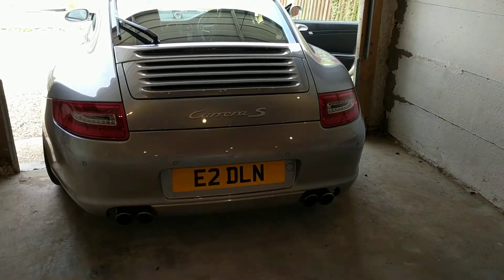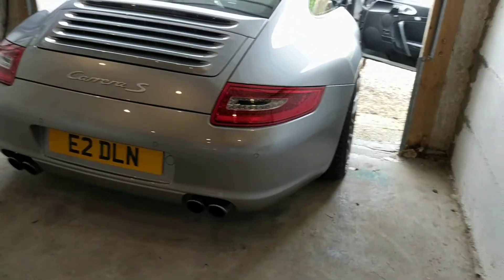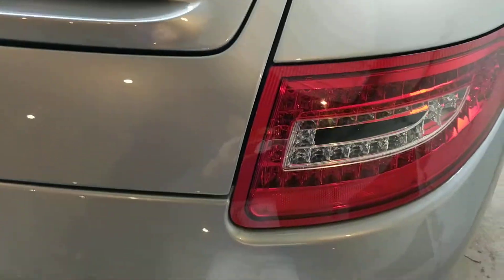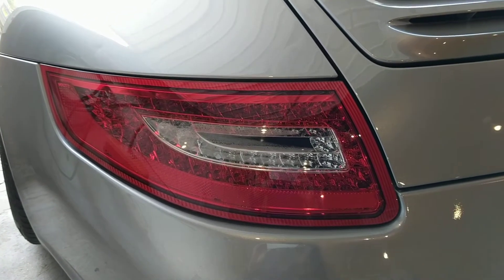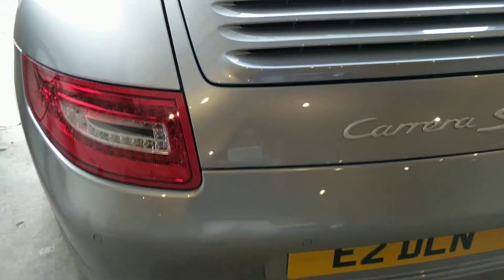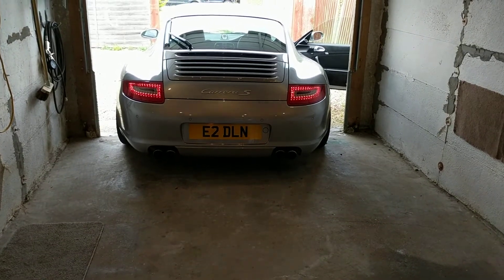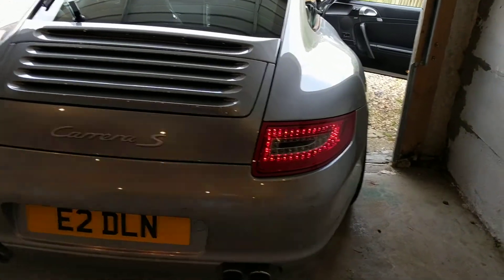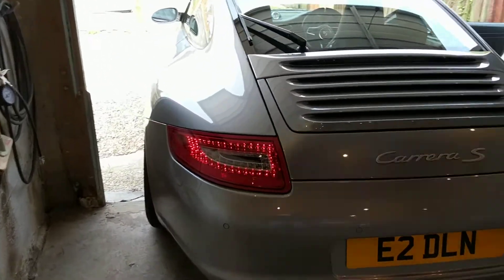997.1 Dectane DRL rear LED lights. 997.2 style. Operation and overview. | F-Car Guy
A brief video detailing the operation of the Dectane 997.2 style rear LED lights for Porsche 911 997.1
I comment on operation plus my opinions based on 3 years ownership.